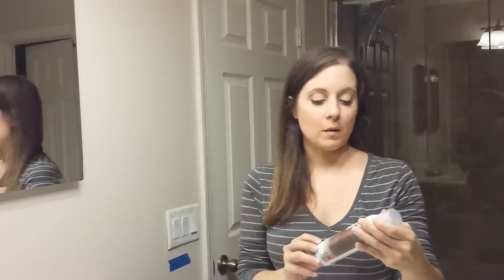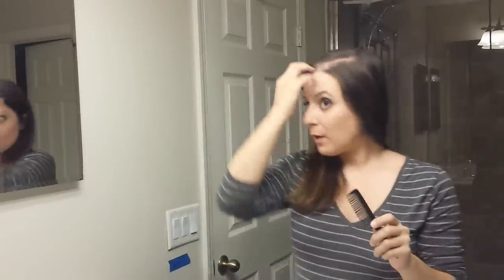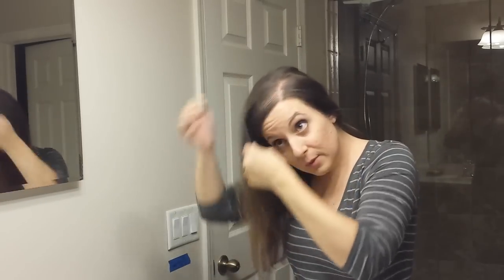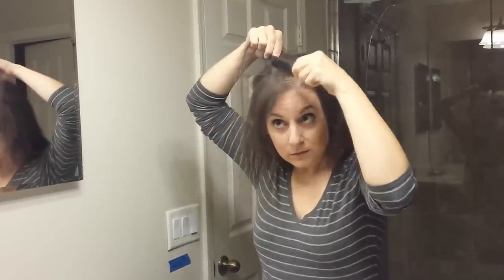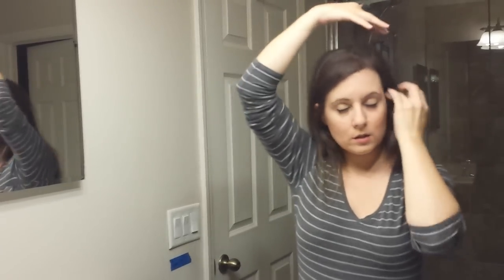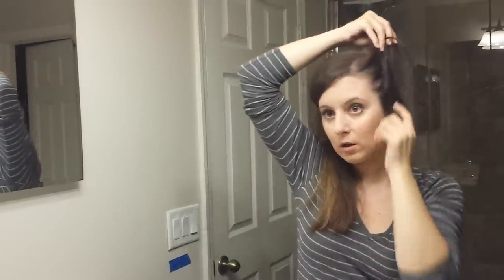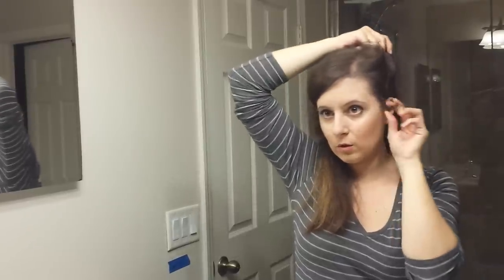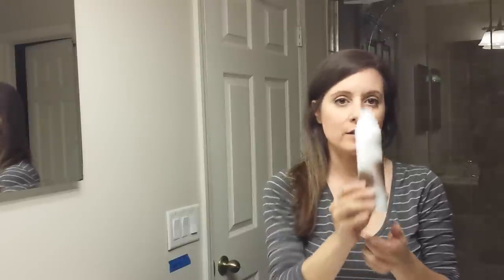HIDE IT! Scalp Concealer for Bald Spots & Thinning Hair (Bumble & Bumble Demo)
Cover up your thinning hair and bald spots in 10 seconds flat!

You can still find this product online on Amazon but it's slowly being phased out. Check out Batiste, which you can get online or from drugstores or Target.

If you need to conceal your scalp or bald spots because you have thinning hair, this spray makes it super easy! Here's a video that shows how I use Bumble and Bumble Hair Powder to help hide my thinning hair (my lovely bald spots and wide part). I talk on my blog, about this product a lot, as well as all sorts of topics related to women's hair loss.

It's been a LONG time since I've used this product since I wear fake hair now, but I've had so many of my readers ask that I decided to make a video.

It definitely takes some trial and error -- I used to barely even get any of this product on my hands when I used to use it daily.

I used to get my hair dyed and add highlights and this product was the best scalp concealer to help me with my thinning hair. Now my real hair is, well, crappy. :) I don't get it done anymore since I wear helper hair, but if you check out my blog, you'll see how awesome this product worked when used under a layer of my "old" bio hair.

It easily hides your scalp (mine used to be glaring) and even helps to add some heft and texture so that your hair on top doesn't look so thin.

Want to join a private Community of women experiencing hair loss and TRY ON both human hair and synthetic hair toppers right from your home?